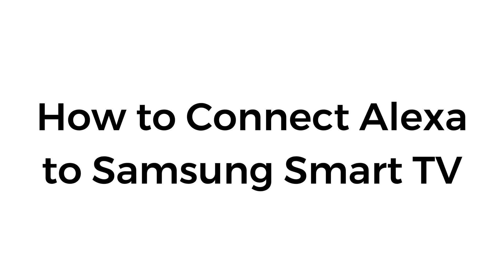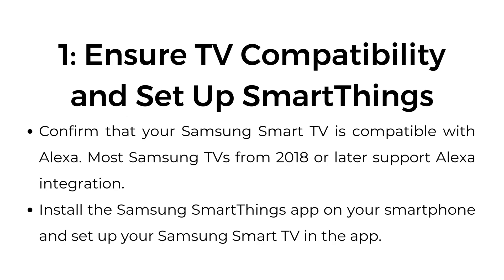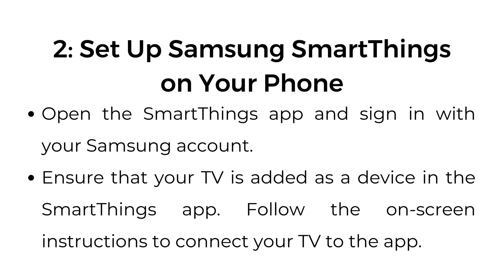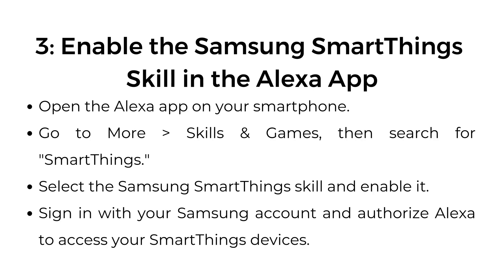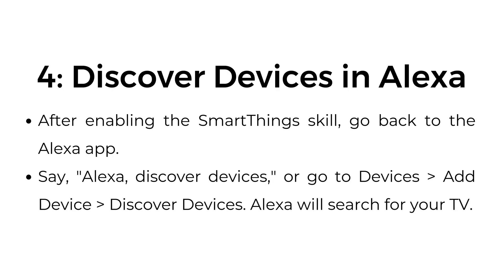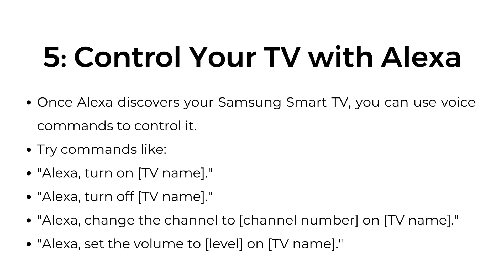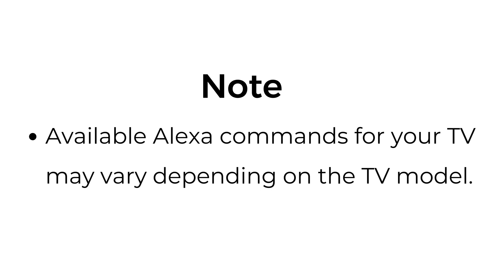How to Connect Alexa to Samsung Smart TV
In this video, you'll learn how to connect your Alexa to your Samsung Smart TV for hands-free control using voice commands. Whether you want to turn on your TV, change the channel, or adjust the volume, Alexa makes it easy to control your Samsung TV with just your voice.

00:00 Introduction
00:03 Step 1: Ensure TV Compatibility and Set Up SmartThings
00:23 Step 2: Set Up Samsung SmartThings on Your Phone
00:39 Step 3: Enable the Samsung SmartThings Skill in the Alexa App
01:00 Step 4: Discover Devices in Alexa
01:17 Step 5: Control Your TV with Alexa
01:37 Note